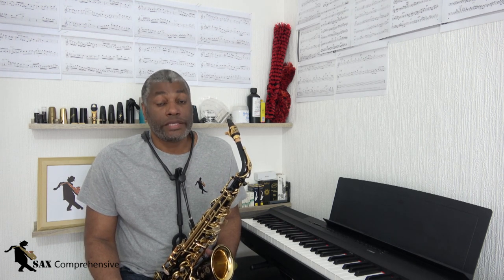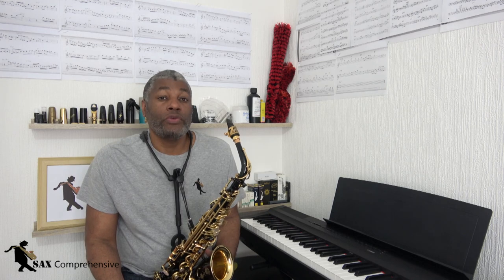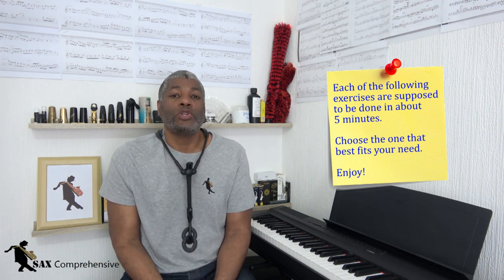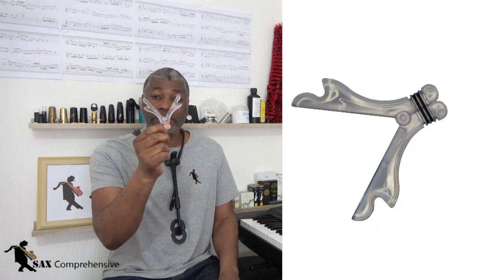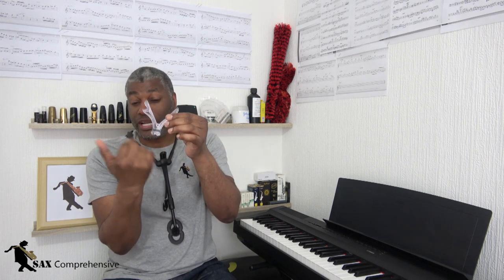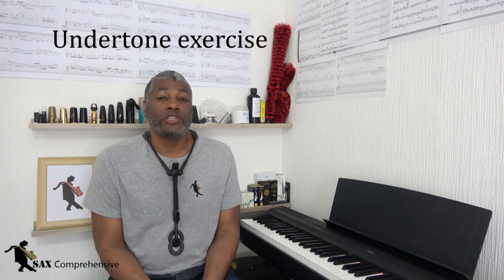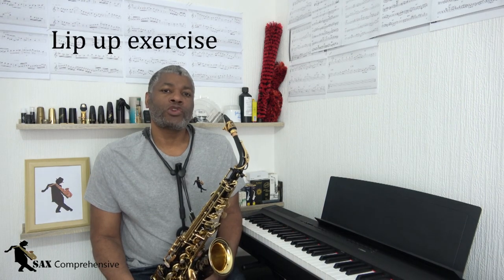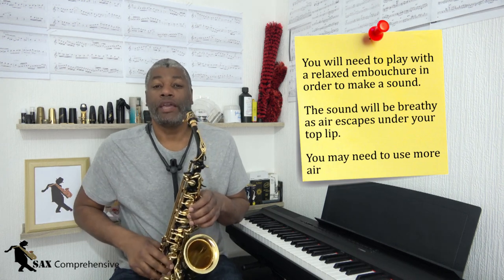Embouchure Exercises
This video will go through various embouchure exercises to help improve your tone and reduce lip pain.

Time chapters
00:00 Intro
04:52 Pencil exercise
06:05 Q T exercise
06:50 U trainer exercise
08:48 Long tones
10:15 Overtones/ matching
11:08 Undertoning
14:53 Lip up exercise
17:23 Eurus 7
18:17 Old reed exercise
19:53 mouthpiece only
21:07 mouthpiece scale
21:55 mouthpiece silencer
22:42 lip pain solution
29:53 holding the saxophone

My Saxophone recommendations:
Saxophone stand
Reed storage container
Sigurd Rascher Top tones for saxophone book